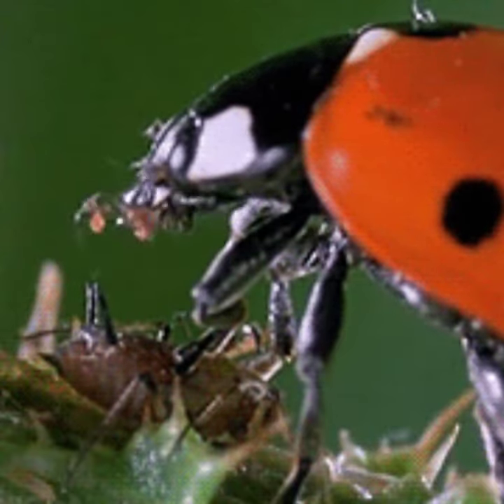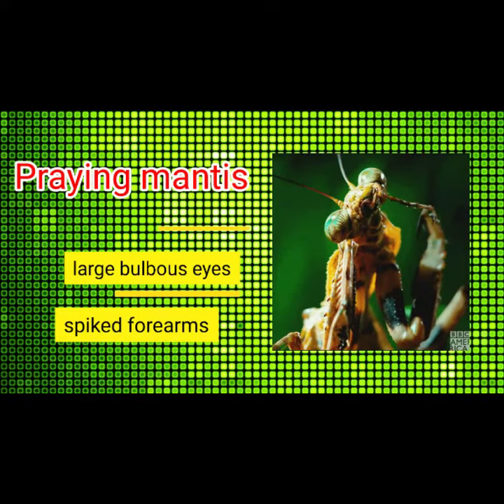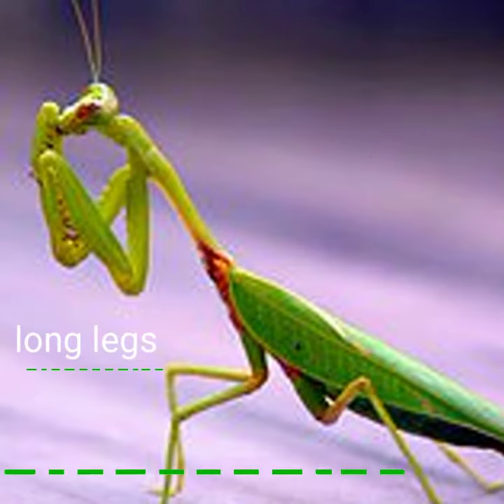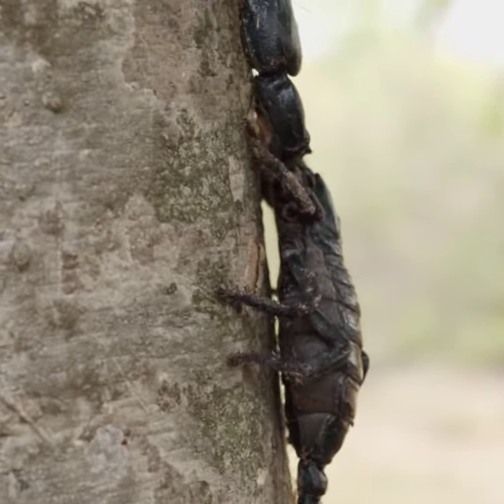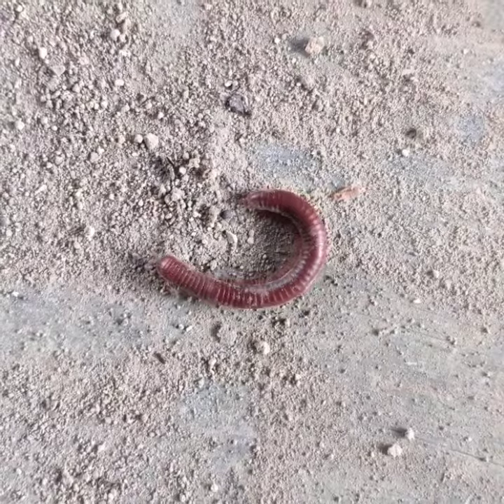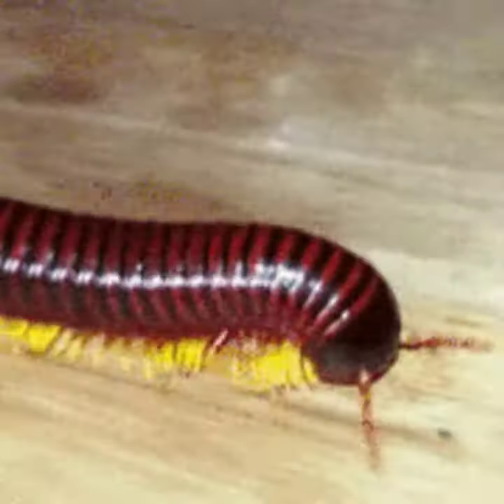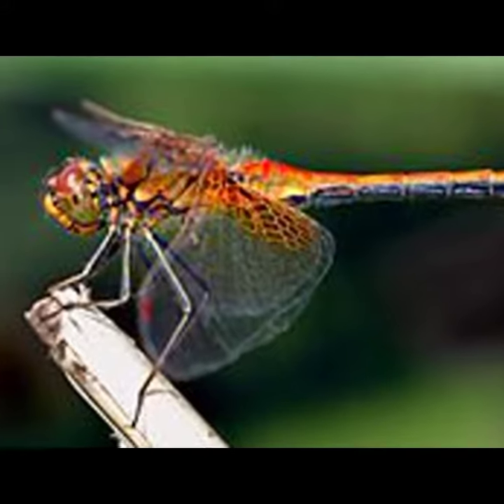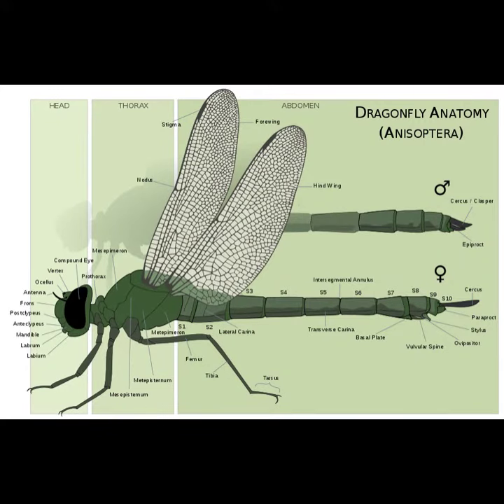killer insects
In the world of insects.
A lot of killers reap havoc.
Murderous bugs of all shape
and size.

The praying mantis is a ruthless
villain. With large bulbous eyes.
And spiked forearms.
Long flexible legs.
The praying mantis is designed to
kill.